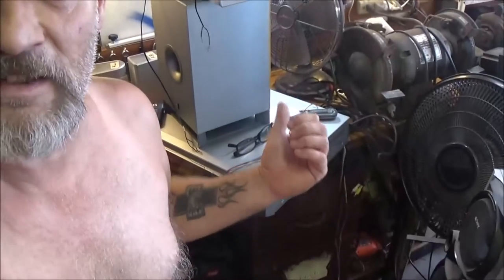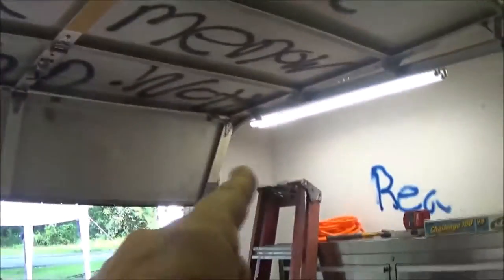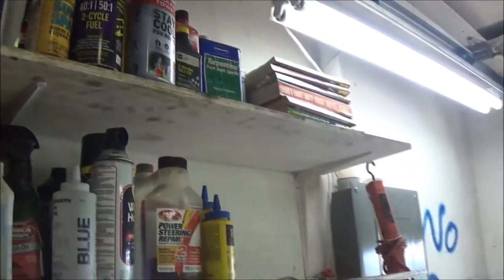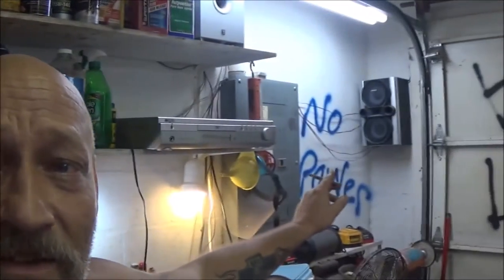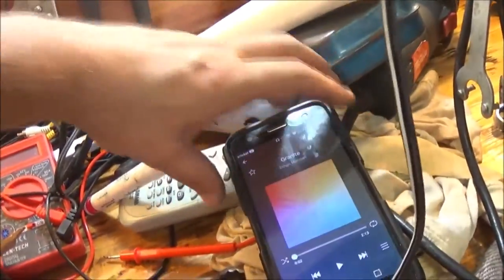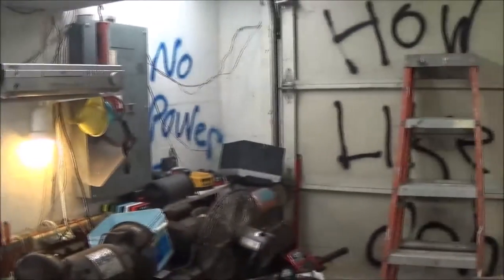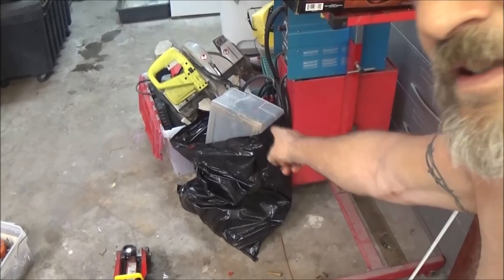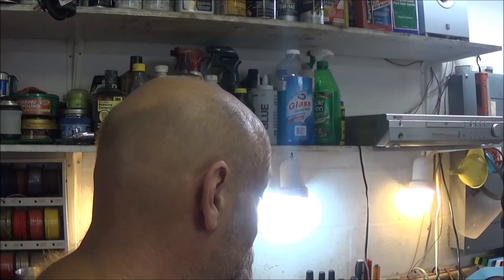Installing Surround Sound In The Shop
it sounds a LOT better in person but you get the idea. check it out.